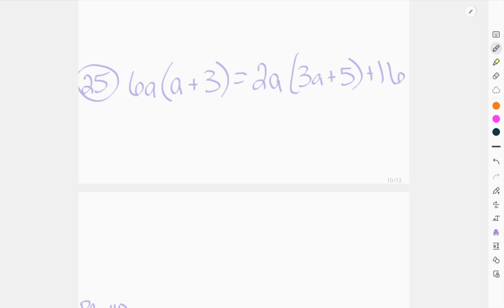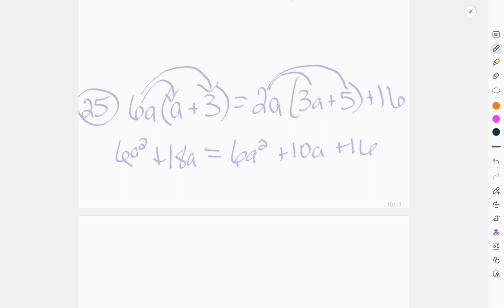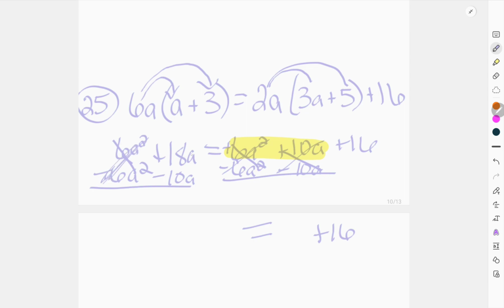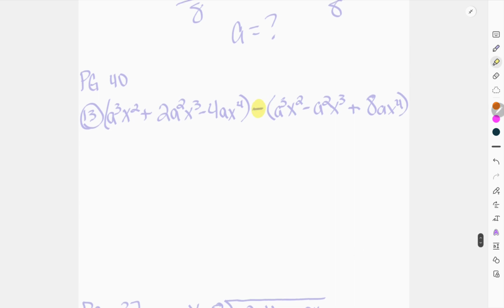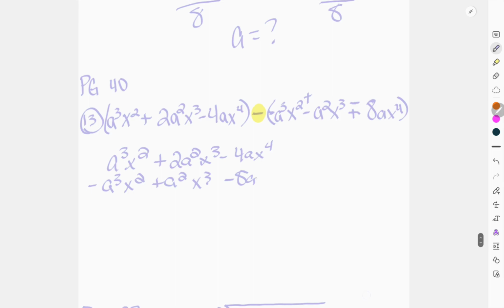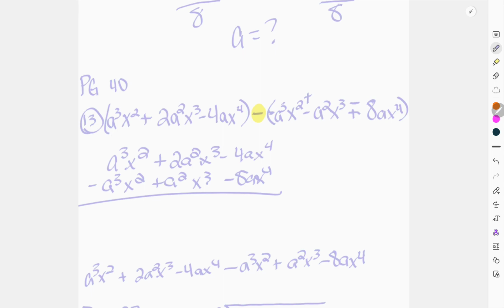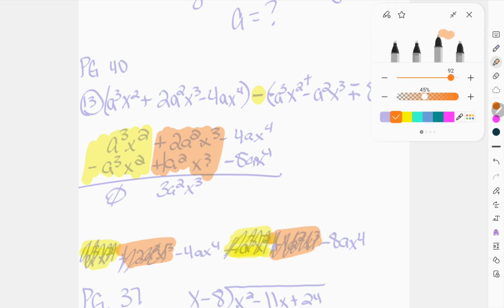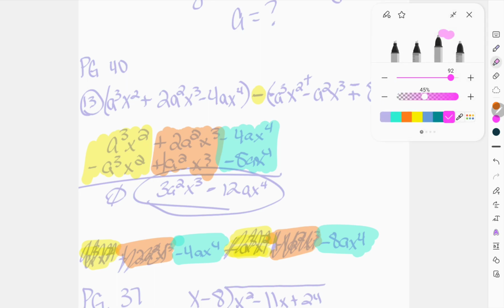Algebra 1 PACE 1099 PG 42 and 40